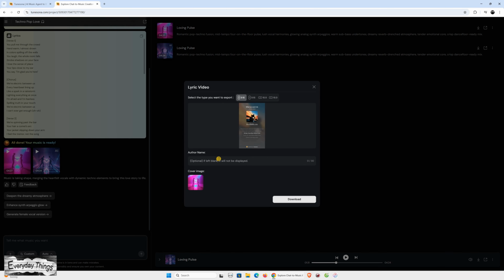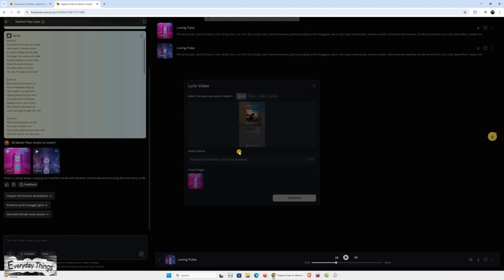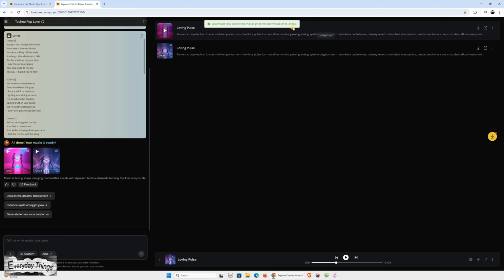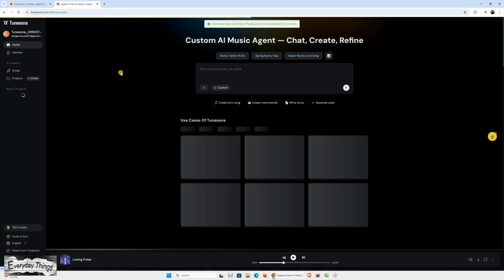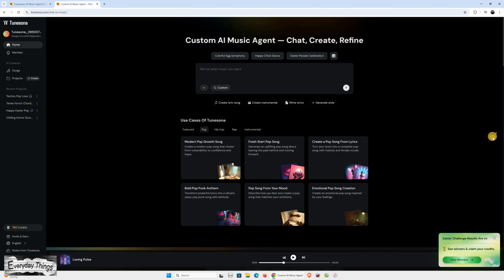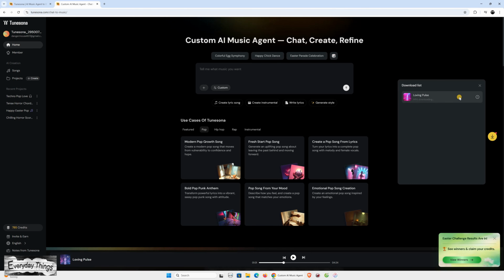I Tested Tunesona AI – Create Music & Videos in a Few Clicks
In this video, you’ll see a full test of Tunesona AI and how it can generate music and videos in just a few clicks. I’ll show you how to create instrumental tracks, full songs with lyrics, and even generate videos from your music. This tool is simple to use and can help you create content quickly.

🕒 Timestamps:
0:00 – Introduction
0:07 – Overview of Tunesona AI features
0:30 – Music styles and categories
0:51 – Create instrumental track from text
1:06 – AI generation process
1:32 – Listen to generated music
2:39 – Create full song with lyrics
2:53 – Song generation and results
3:45 – Generate video from music
3:53 – Choose format and download
4:18 – Final video result
4:30 – Final thoughts

DE: Tunesona AI getestet – Musik & Videos erstellen

In diesem Video teste ich Tunesona AI und zeige dir, wie du Musik und Videos mit nur wenigen Klicks erstellen kannst. Du lernst, wie du Instrumentals, komplette Songs und sogar Videos generierst.

Schritte:
Funktionen von Tunesona AI
Musikstile und Kategorien
Instrumental erstellen
Generierungsprozess
Musik anhören
Song mit Lyrics erstellen
Ergebnisse prüfen
Video generieren
Format wählen und herunterladen
Ergebnis ansehen
Fazit